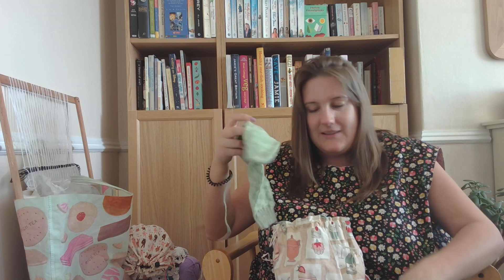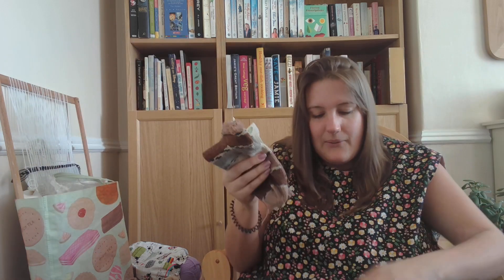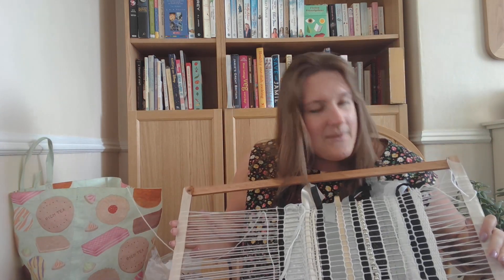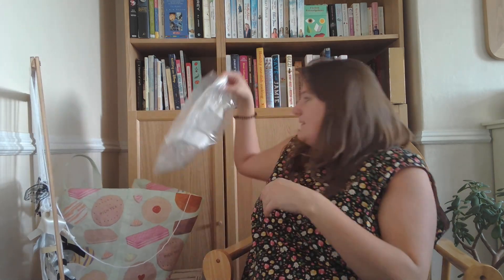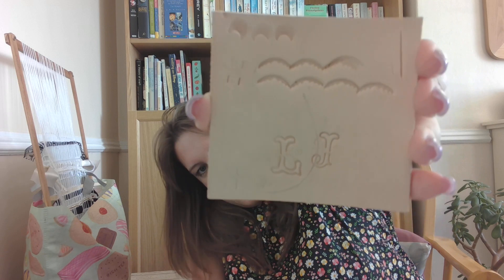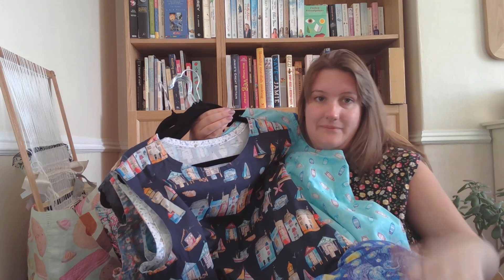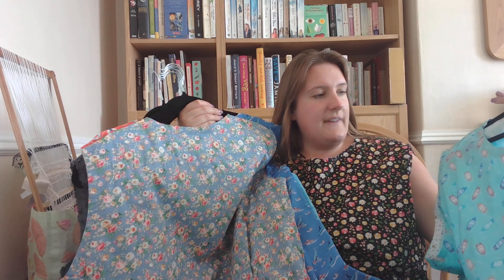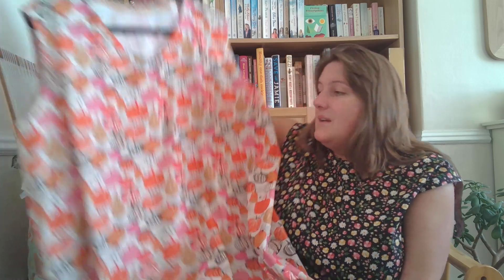What Leigh Makes / April 2023 Podcast! (Sewing, knitting and more! Plus life update)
Hello!

Butterick B6409 sewing pattern.

I will try to be more consistent and thank you for patience! I'm sorry this video took so long to upload!

Leigh xx